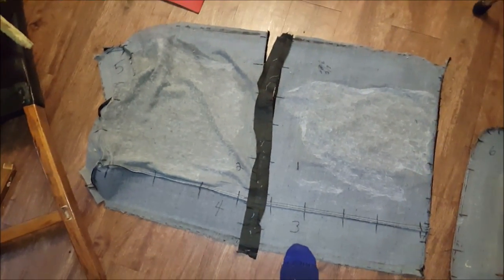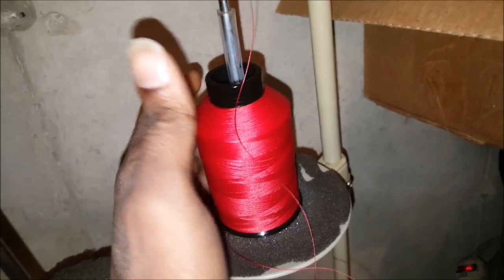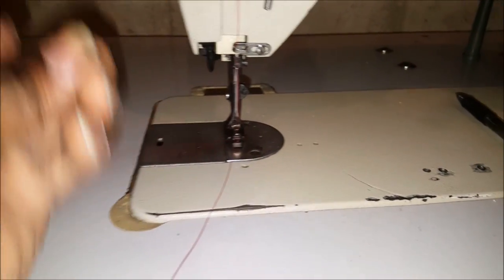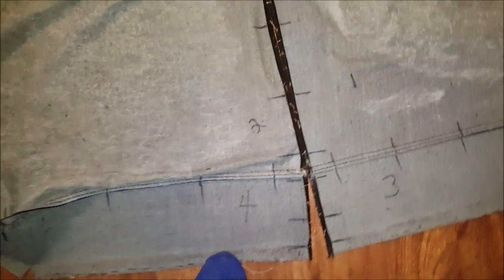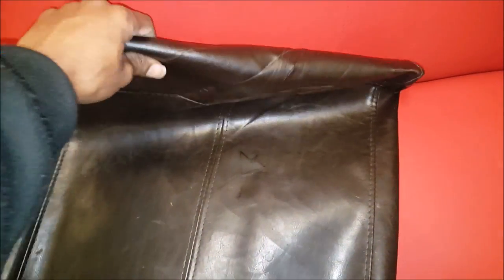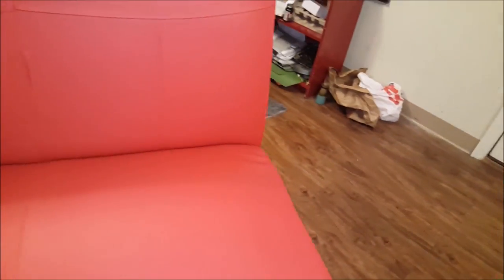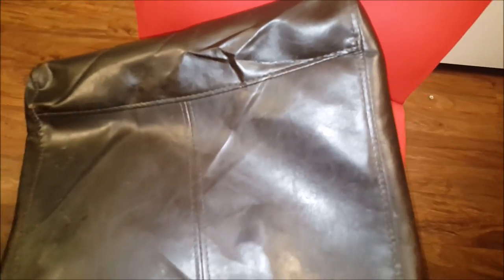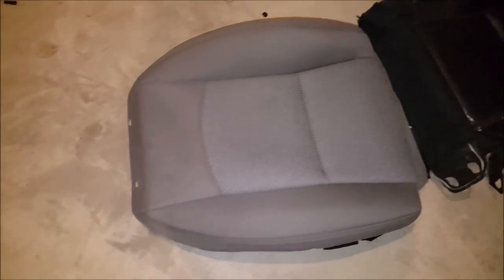Veltboy314 - Beginning Upholstery Projects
My first upholstery project